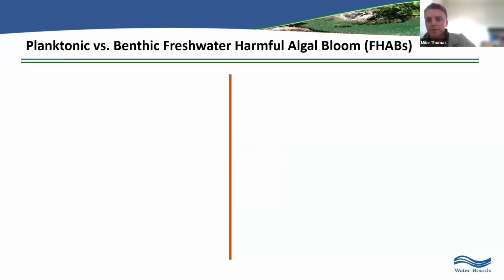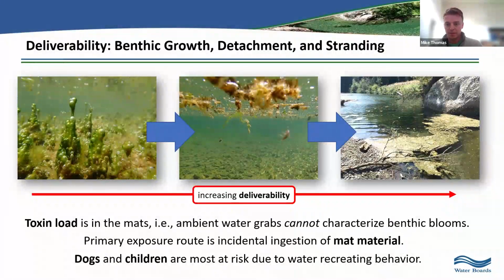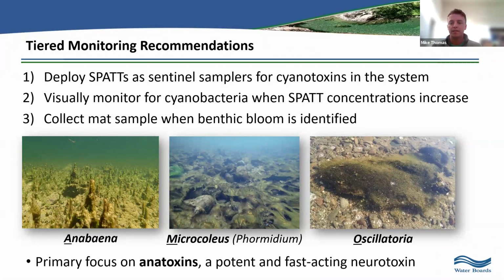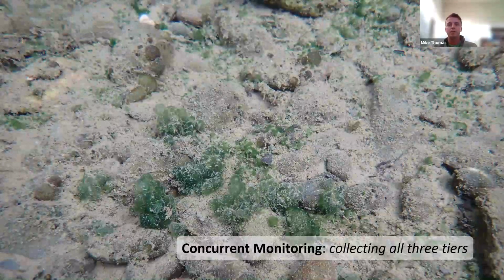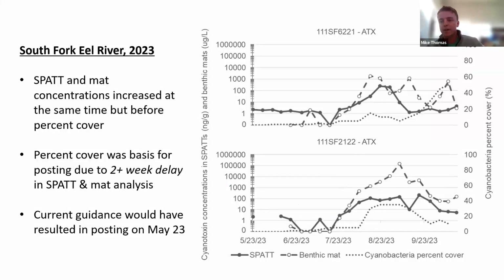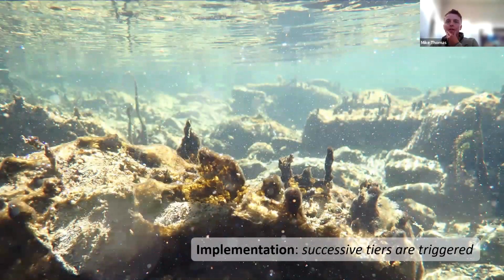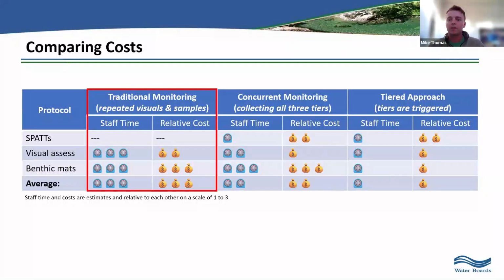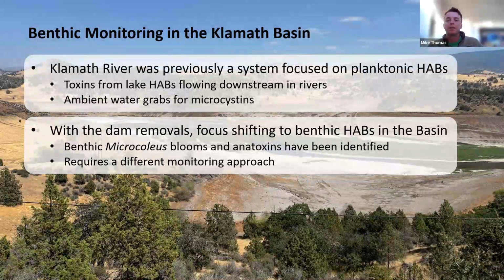Tiered Monitoring for Benthic Cyanobacteria and Cyanotoxins in Northern California Rivers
This was a presentation at the November 6th, 2024 Klamath Basin Monitoring Program (KBMP) Meeting in Ashland, Oregon by Mike Thomas from North Coast Regional Water Quality Control Board. Presentation Summary: Staff from the California North Coast Regional Water Quality Control Board (Regional Board) will provide a brief overview of historical monitoring for benthic cyanobacteria and their cyanotoxins in rivers, leading to the development of their tiered monitoring recommendations that utilizes SPATTs as sentinel samplers. The Regional Board will then discuss two pilot studies that evaluated and implemented the tiered monitoring recommendations to determine when public health alerts were warranted in four northern California rivers. Staff will share what a tiered monitoring program could look like for partners then provide time for open discussion.